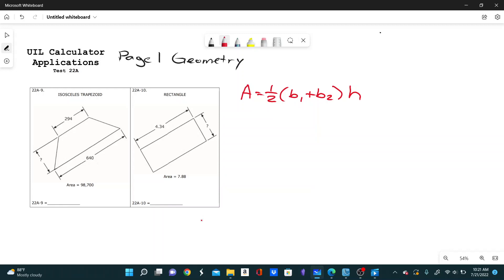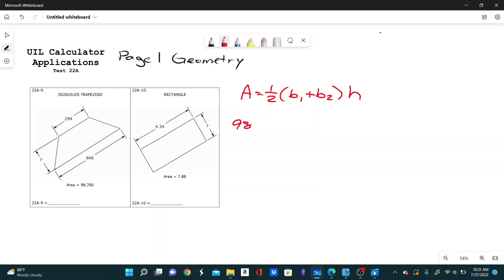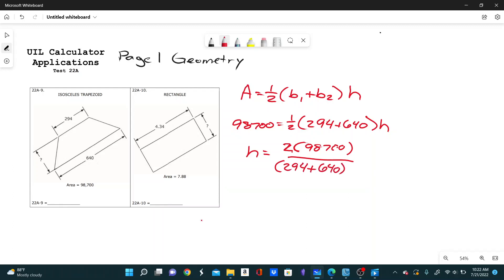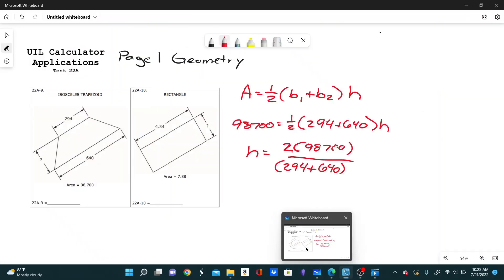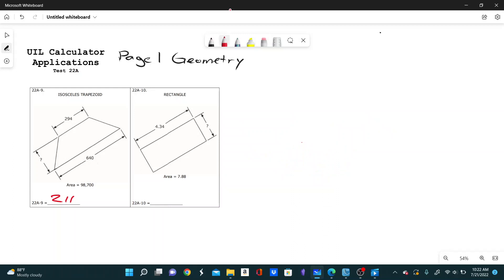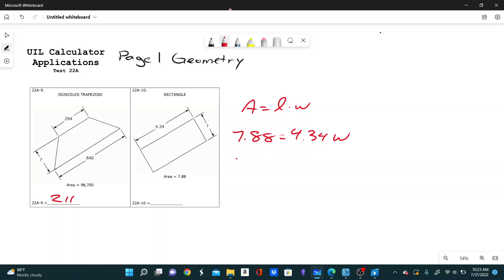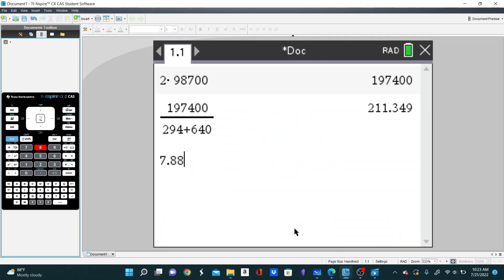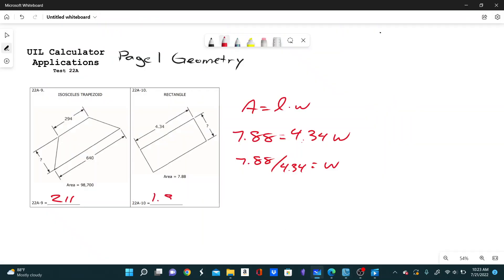2022 UIL A Calc Apps #9,10